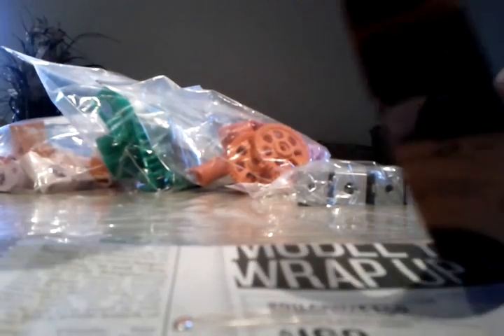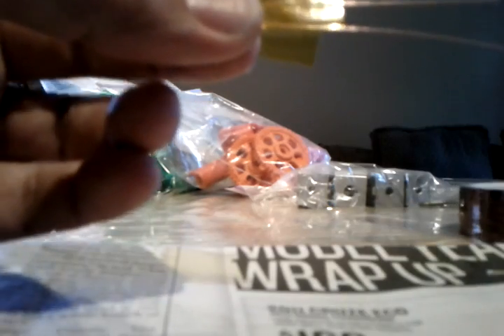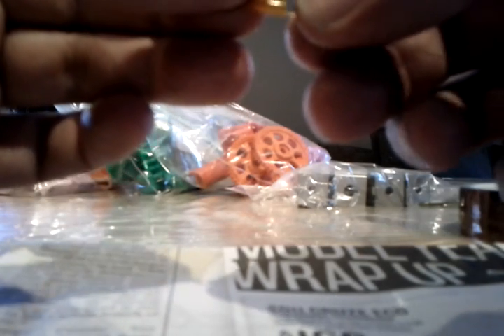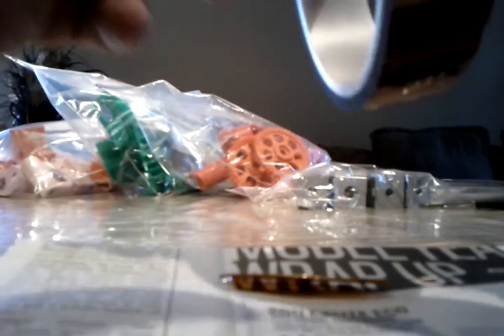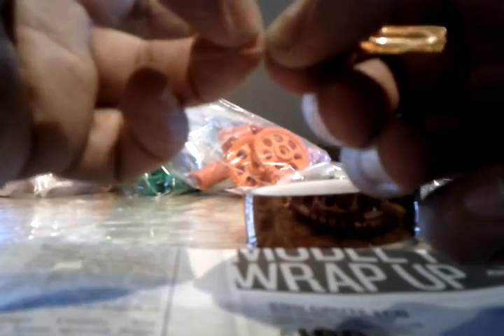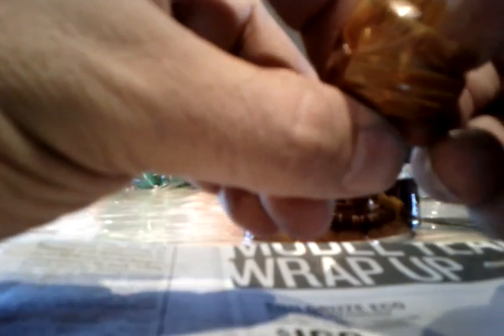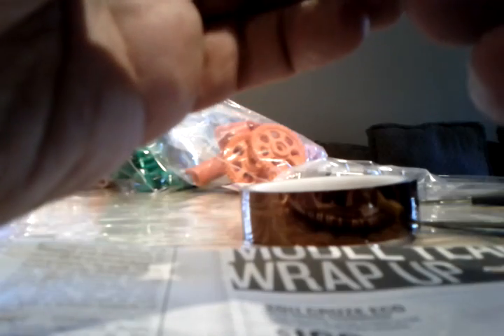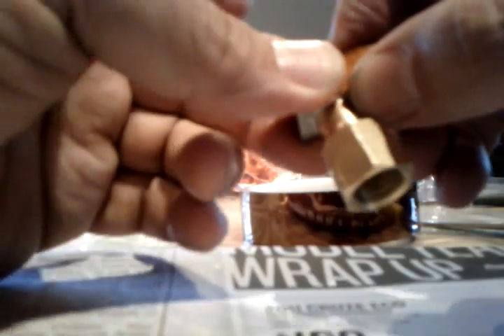Wrapping the thermistor Wildseyed Hot End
Kapton is wrapped around the wires to lend strain relief and protection against shorts